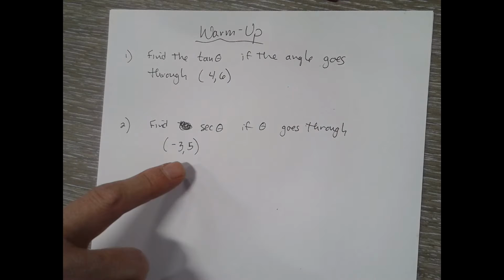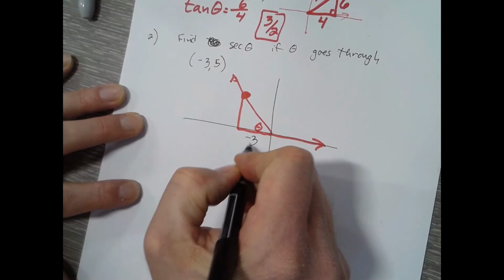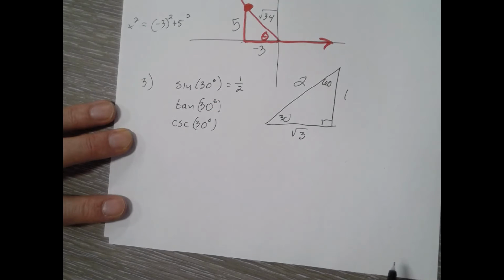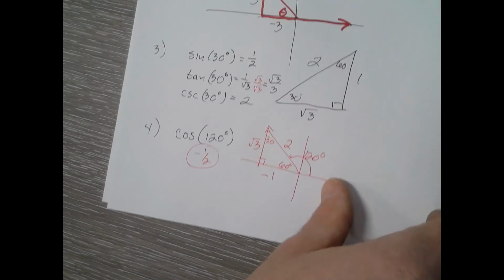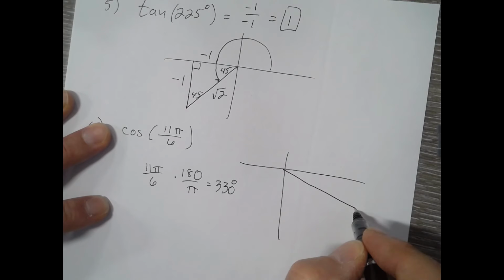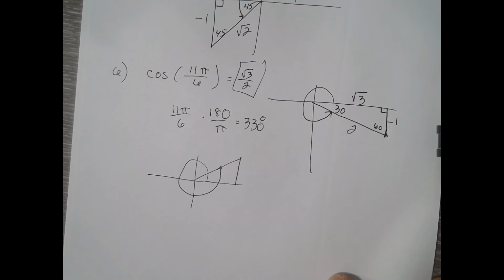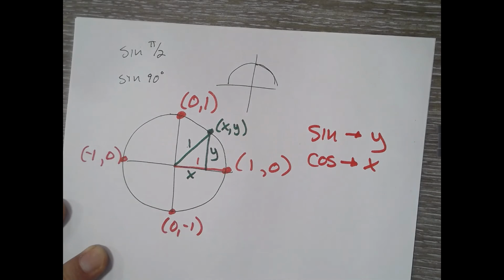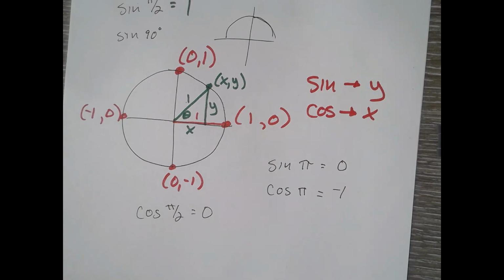5 3 Trig Functions of any angle part 2